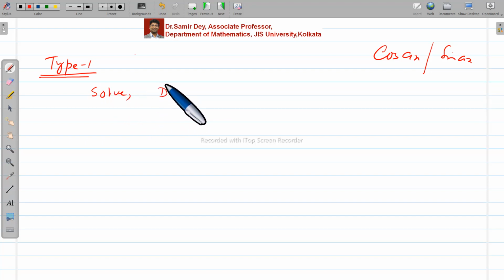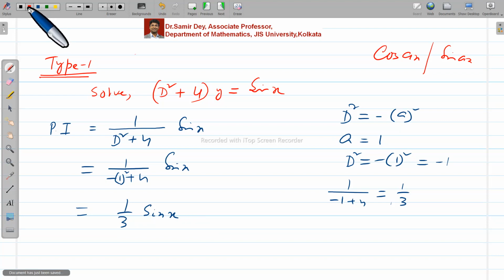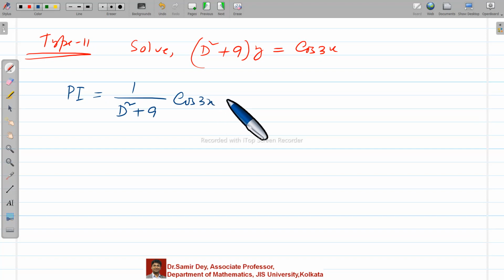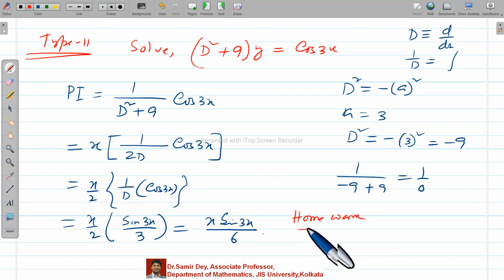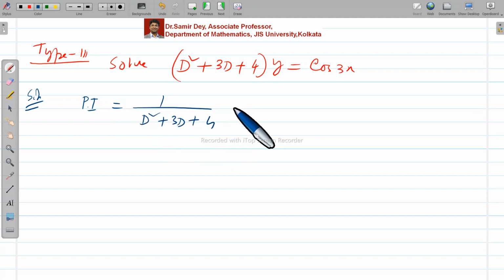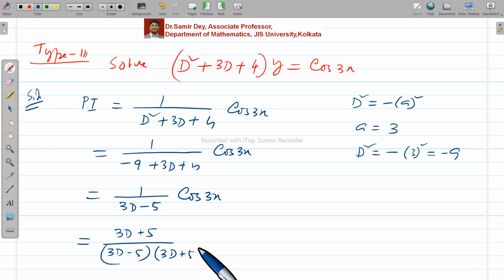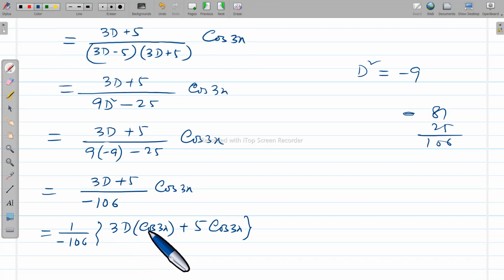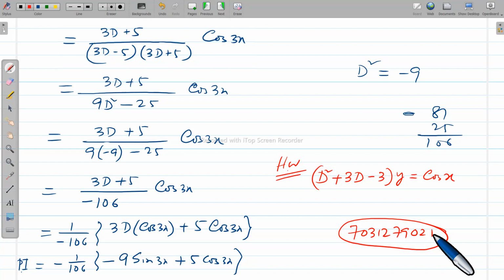Particular Integral P I Calculation for cos(ax) or sin(ax)--Easy to understand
Here I have discussed the procedure to find P.I (Particular Integral) of a higher order differential equation with a constant coefficient. Here right side part is a cosine or sine function.